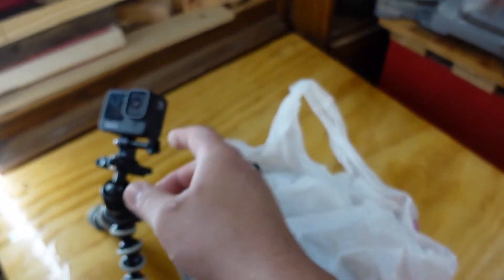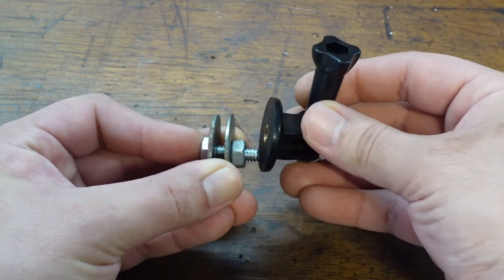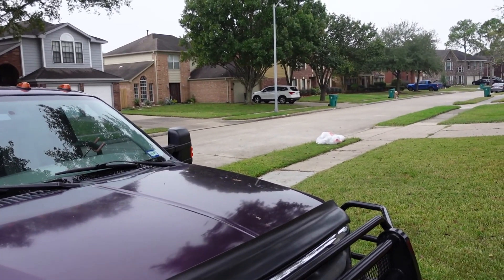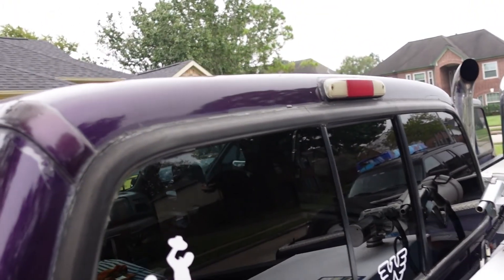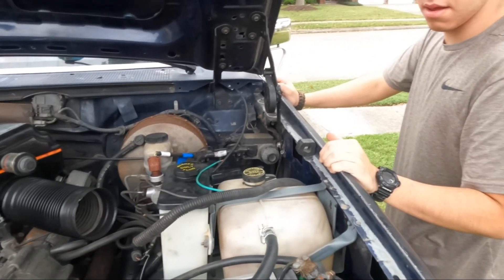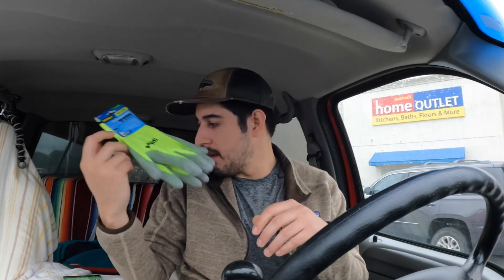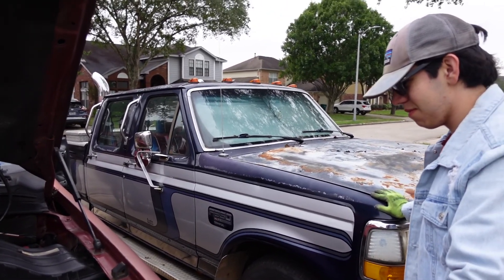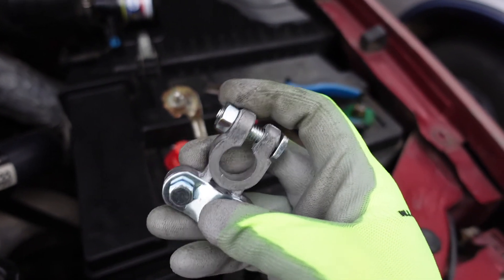GoPro Truck Mount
In this video I show you how I mount a GoPro Hero 9 Black to my Ford Diesel Truck. I use the items listed below to secure the camera to the truck. I also review an Amazon product and give you my opinion on the newest GoPro. I also replace a corroded battery terminal on a Ford Powerstroke Diesel to fix it and prevent it from having future problems. The battery terminal was a mess and needed to be restored.

LINKS:

GoPro Hero 9 Black
61 GoPro Accessories
Individual Accessories
1/4 Thread Bolts
1/4 Thread Nuts

My Equipment:
Camera 1: Sony ZV-1
Camera 2: Canon 5D Mark III
Camera 2 Lens: Canon EF 24-105mm f/4 L IS USM
Camera 3: GoPro Hero 9 Black